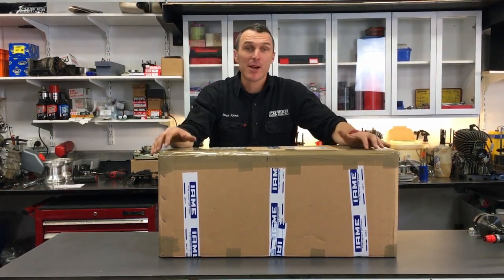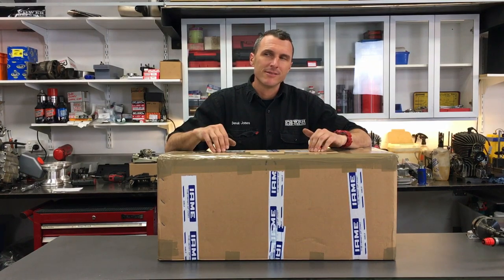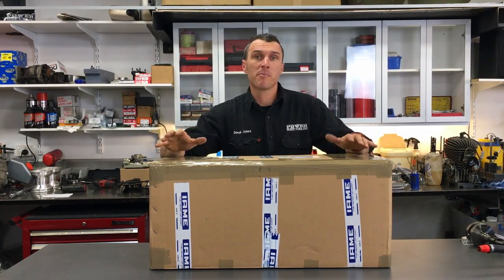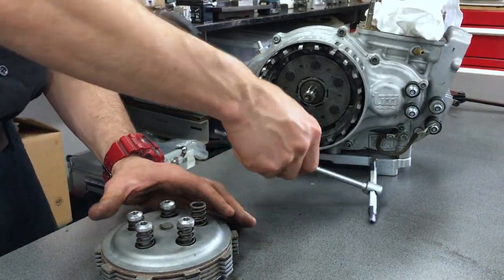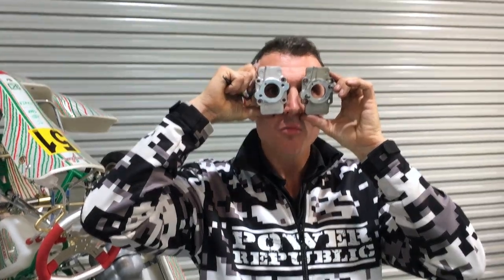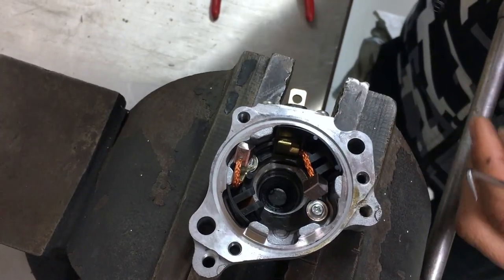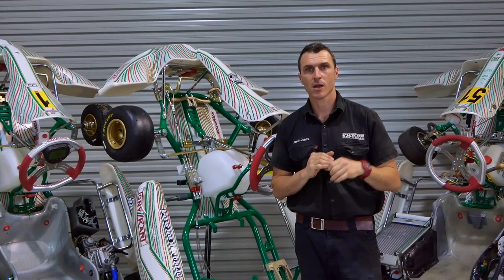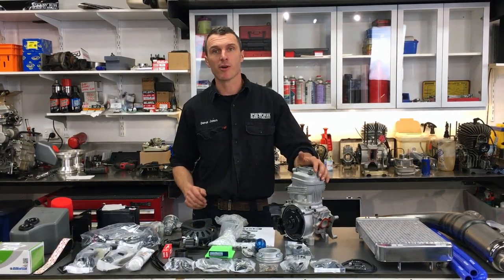The Outtakes Video - POWER REPUBLIC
Here are some of the outtakes from the past few months of filming. It's pretty fun making YouTube videos but things don't always go to plan. Enjoy...